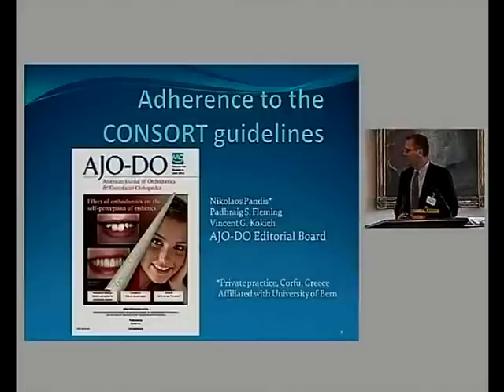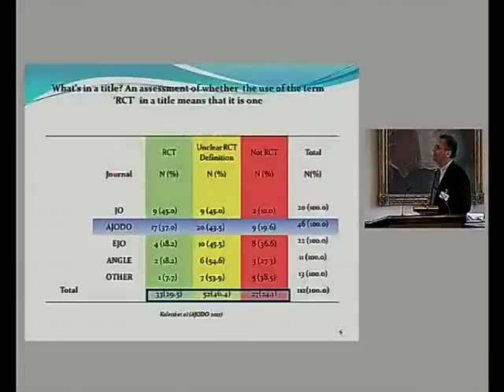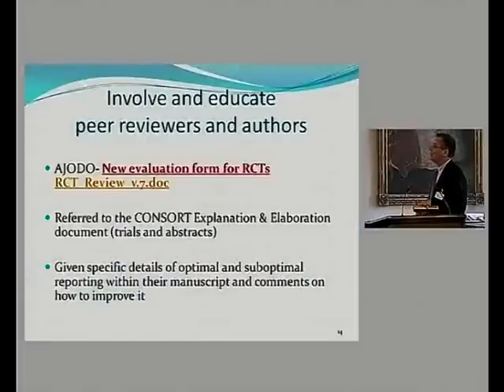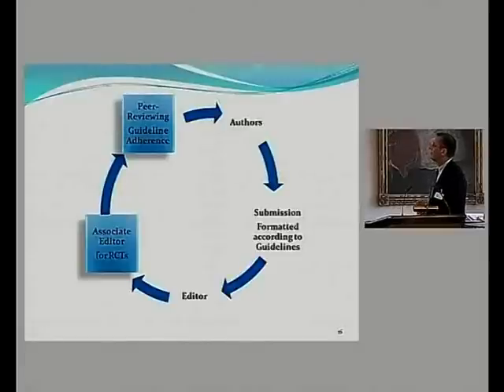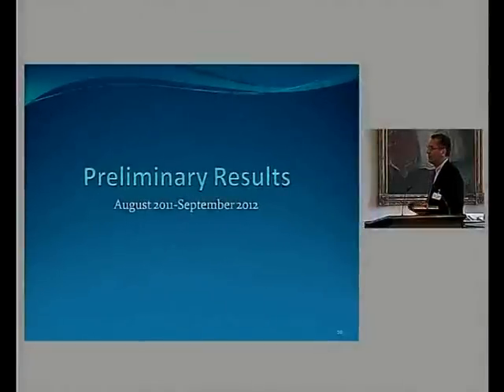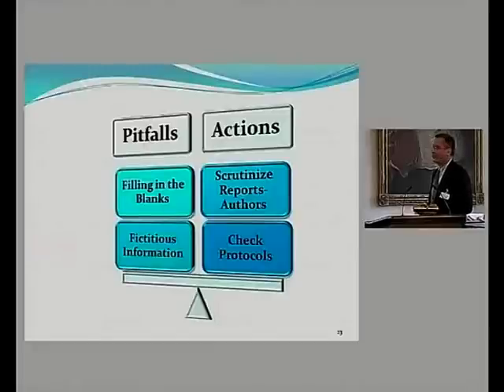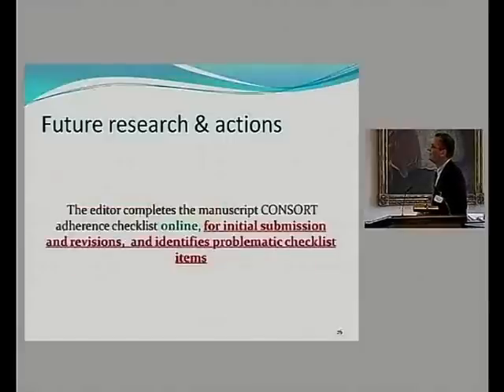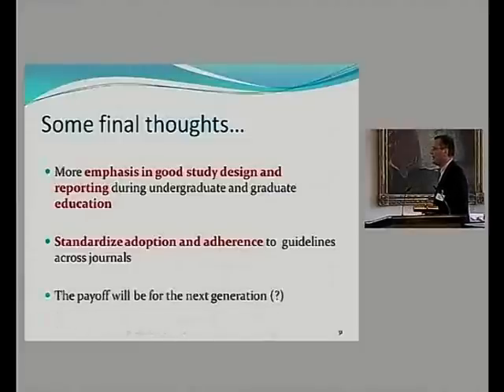Nikolaos Pandis -- Improving research reporting in journals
Nikolaos Pandis, University of Bern, Bern, Switzerland, talks about "Implementation scheme of the CONSORT guidelines for RCT manuscripts submitted to the American journal of orthodontics and dentofacial orthopedics (AJO-DO)"